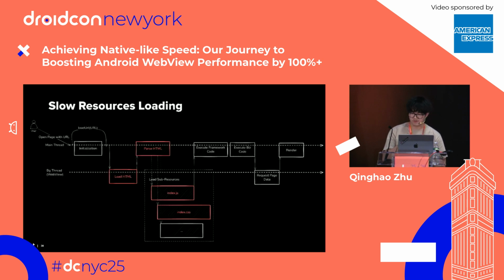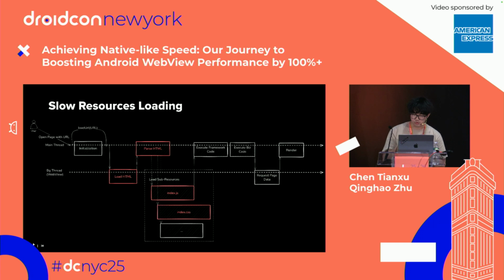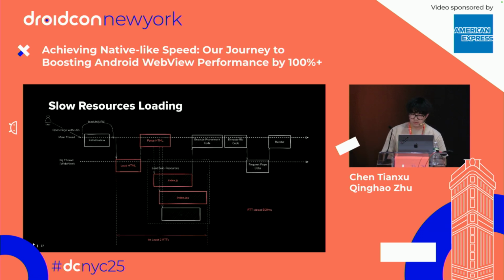Achieving Native-like Speed - Qinghao Zhu | droidcon New York 2025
🎤 Talk: Achieving Native-like Speed: Our Journey to Boosting Android WebView Performance by 100%+
👤 Speaker: Qinghao Zhu
📍 Event: droidcon NYC 2025
📅 Date: 25-26 June, 2025